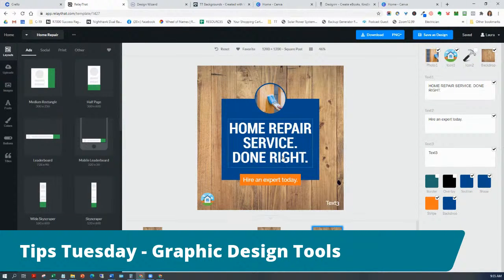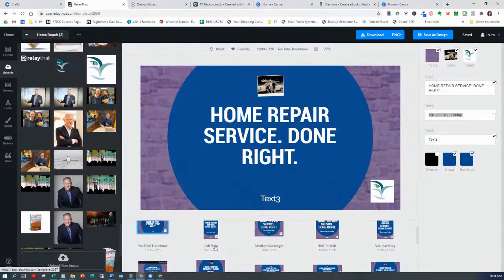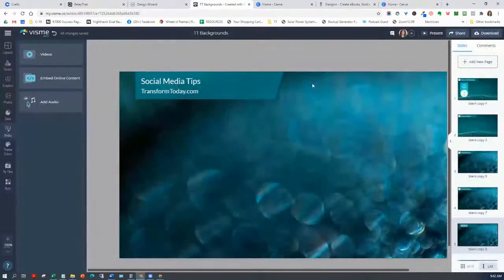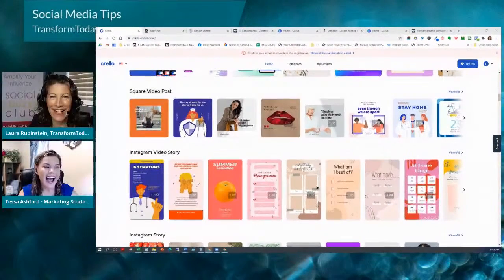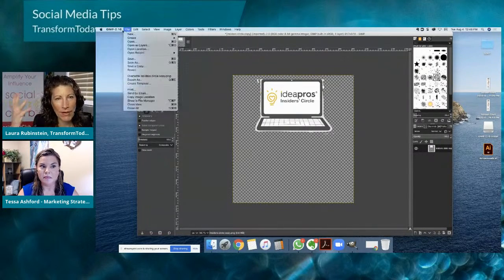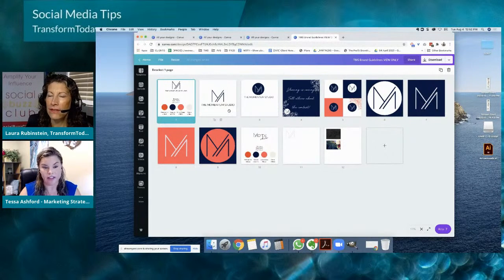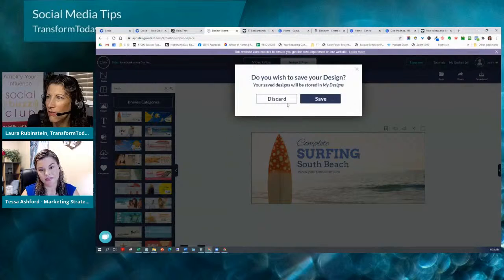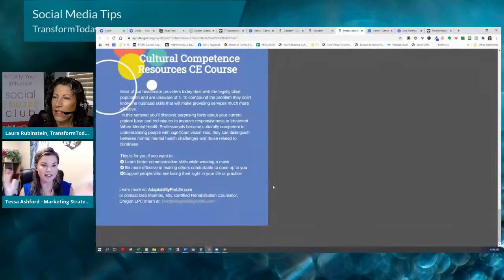Best Graphic Design Tools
There are so many options for creating graphics for your social media, branding and more. You may have heard of Canva. but we have 8 more MUST KNOW additional tools to know.